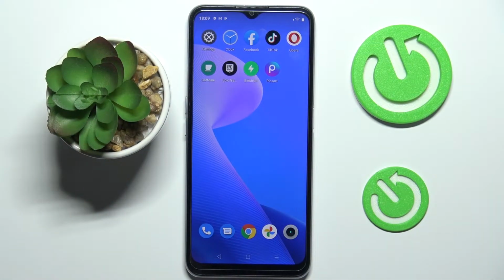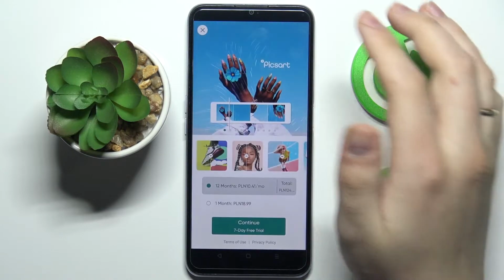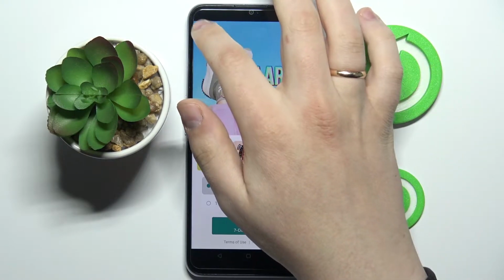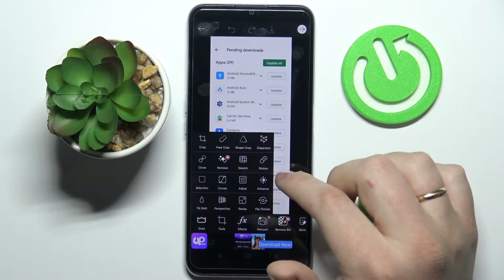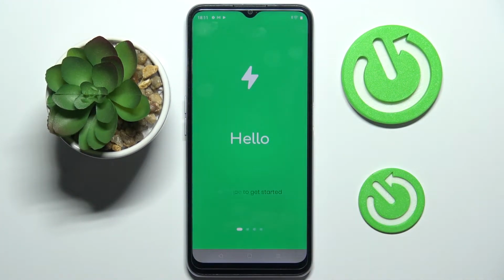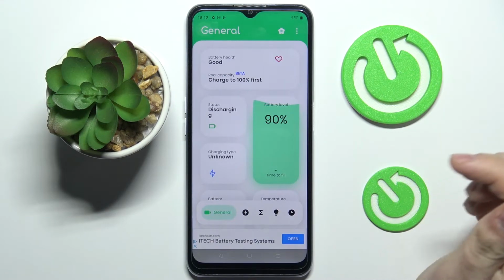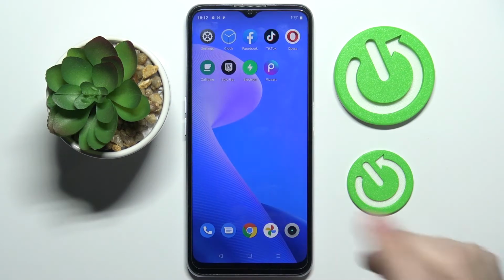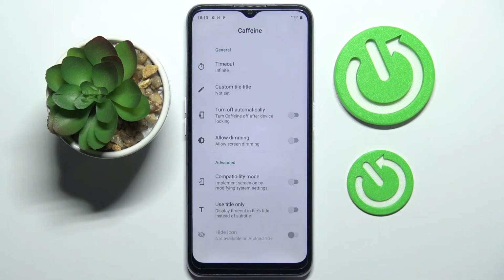Apps to Try with Realme C31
Thanks to this video, you will learn about interesting applications that are worth downloading to your phone Realme C31 and poke around with them for a while to check out all the possibilities. If you already know these apps, then check out the videos for other models, as we try to show different apps in each video. All the apps are free, you can find them in the Google Play Store. Some of them are useful, because they change the functions of the phone that are not normally available, and others are for everyday use, for example.

What are the most interesting apps on Realme C31? What apps to download on Realme C31? Which apps are worth installing on Realme C31? Where to download an app on Realme C31 from? What are the best apps on Realme C31?